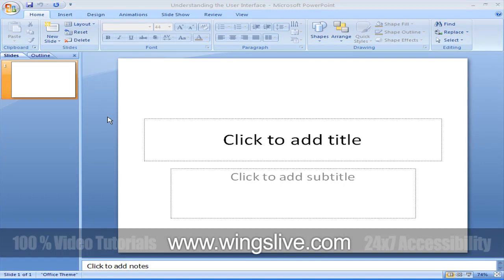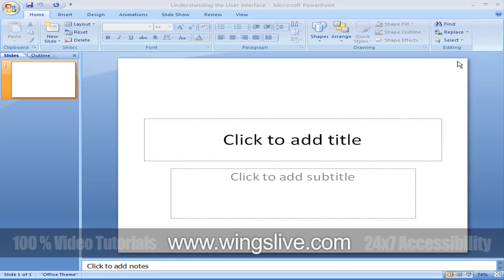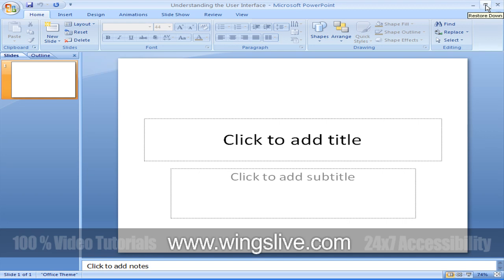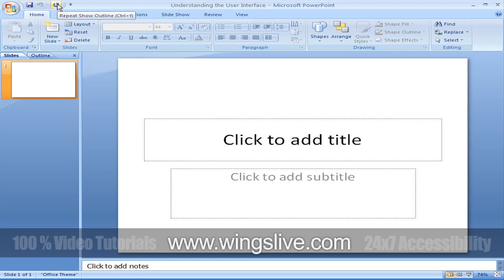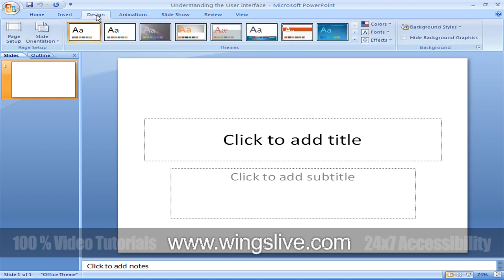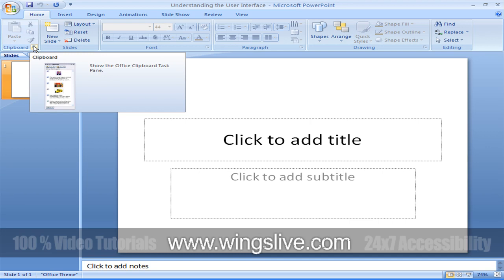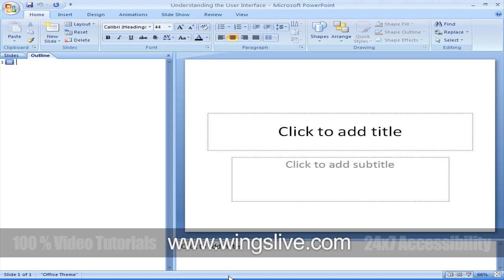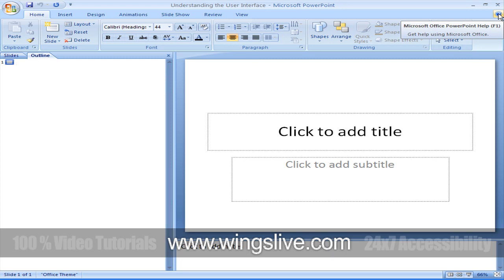Microsoft Office PowerPoint 2007 | New Interface | Understanding the PowerPoint 2007 user interface